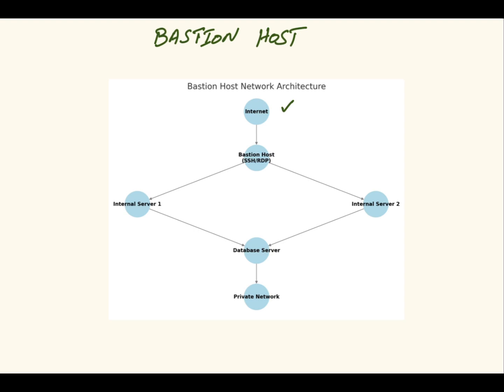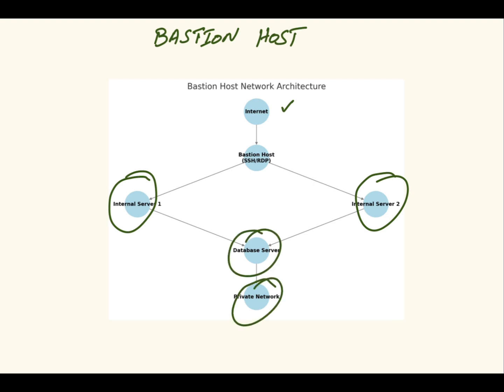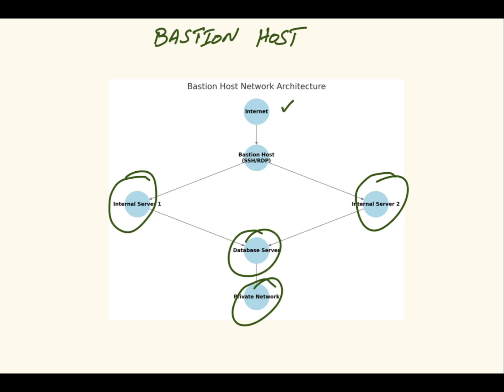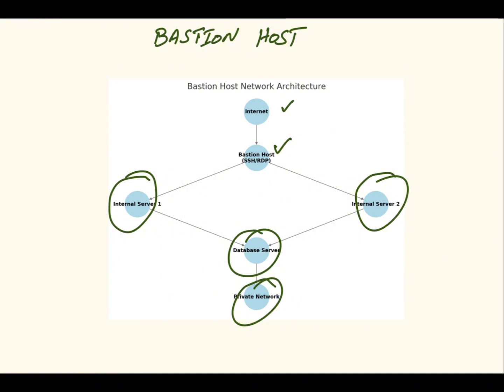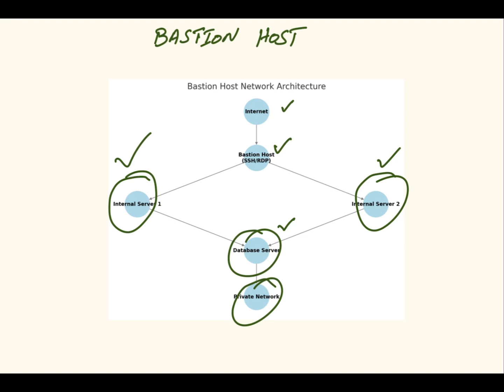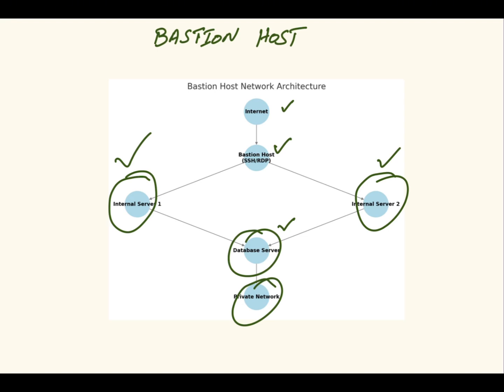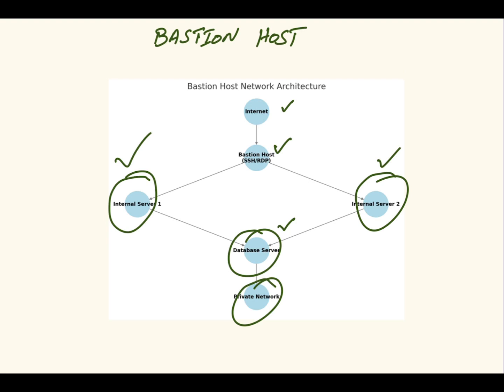Bastion Host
Discussion about Bastion Host